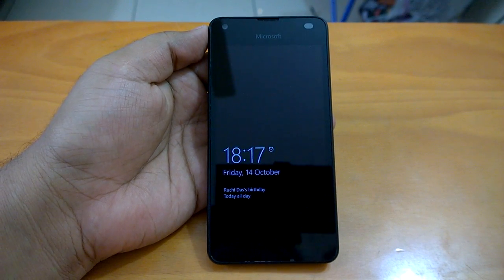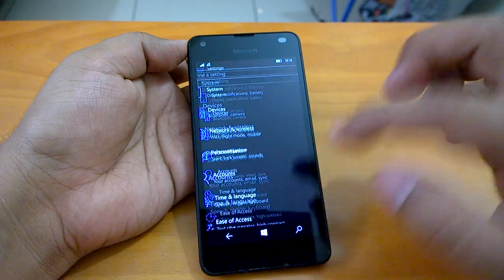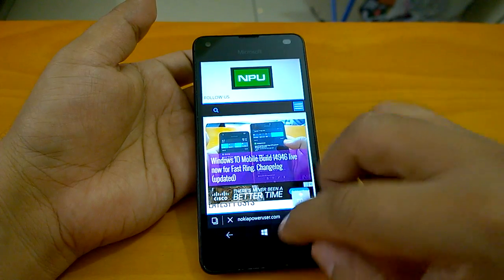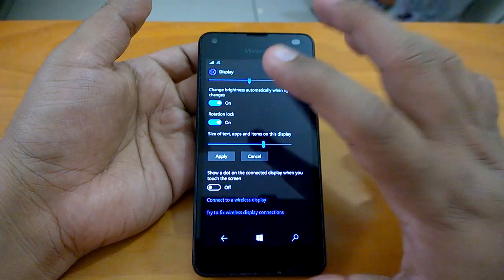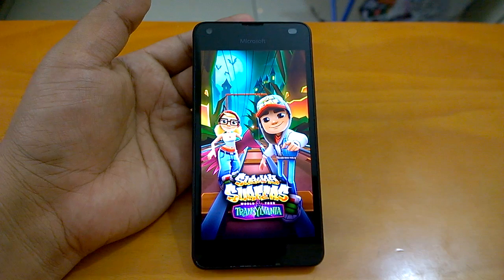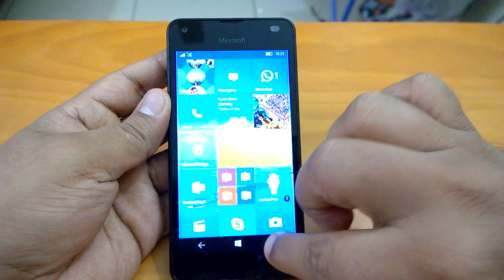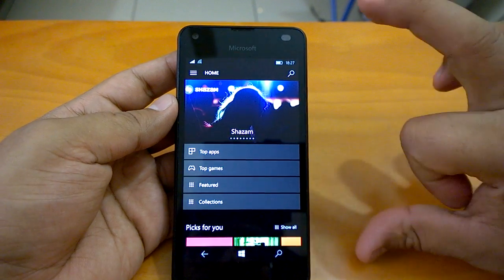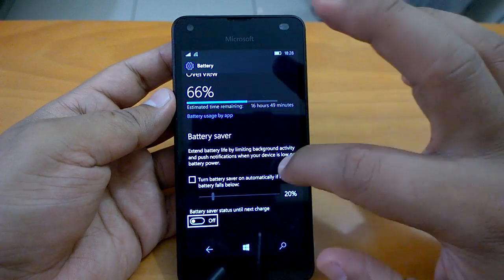Windows 10 Mobile Build 14393.321 Hands-on review, Issues, Installation Experience